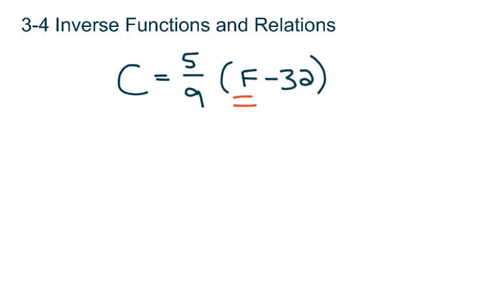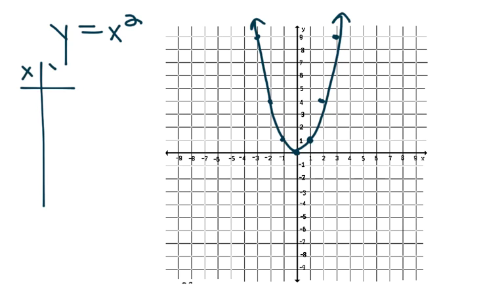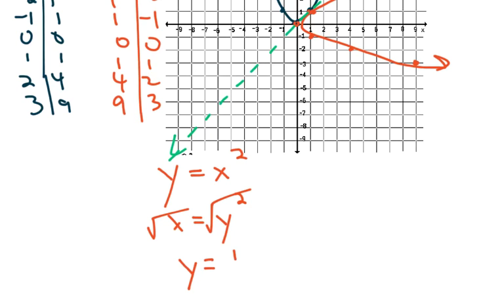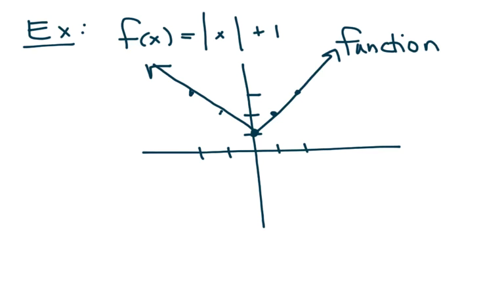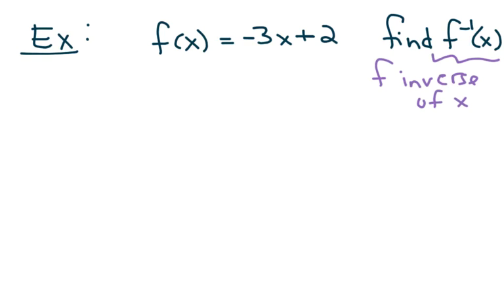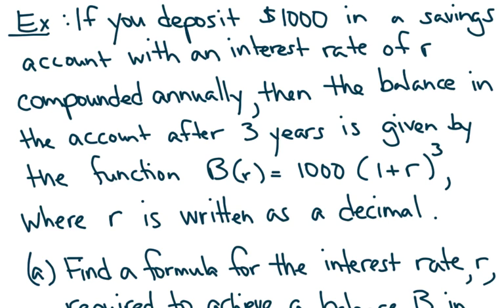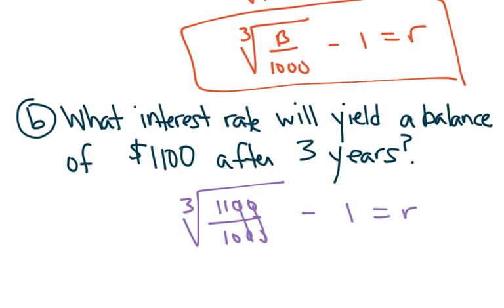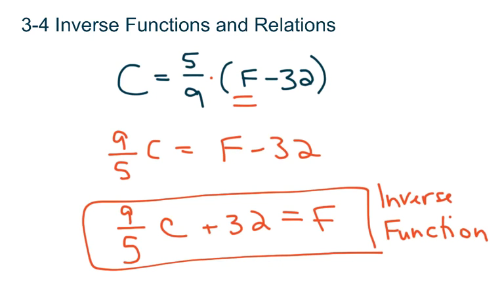PCR 3-4 Inverse Functions and Relations